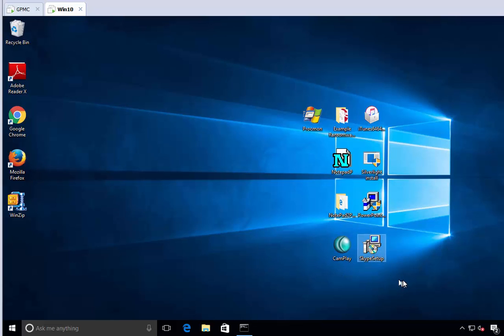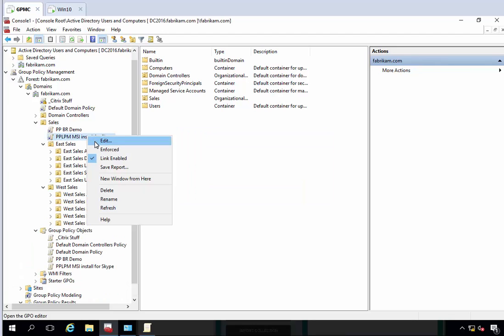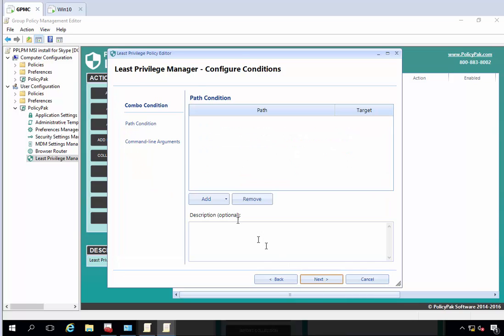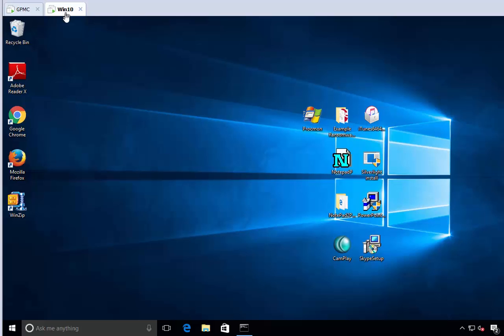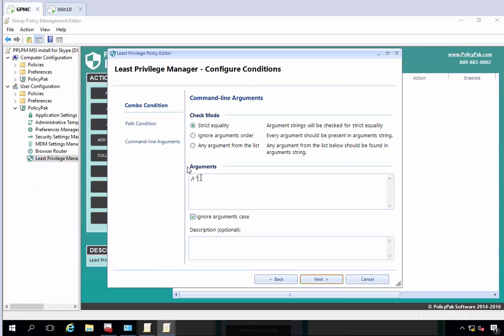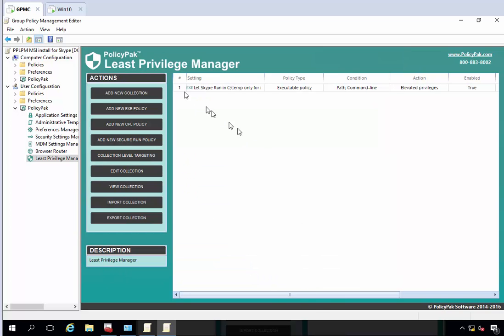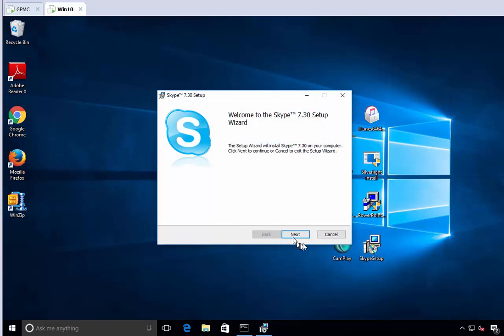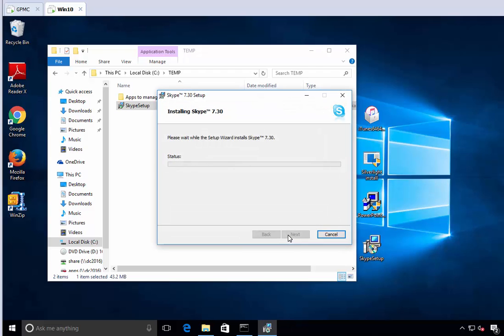PolicyPak Least Privilege Manager: Install MSI Applications as Standard Users (OLD METHOD)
Need a user to install an MSI app, but he doesn't have the rights to do so? See how in a minute you can specify the applications he should be able to install, and just like that, a Standard User can install an MSI without UAC prompts.